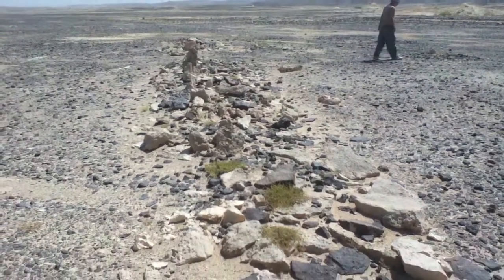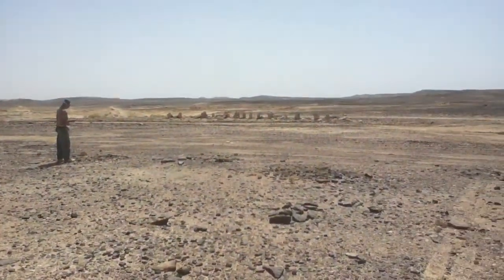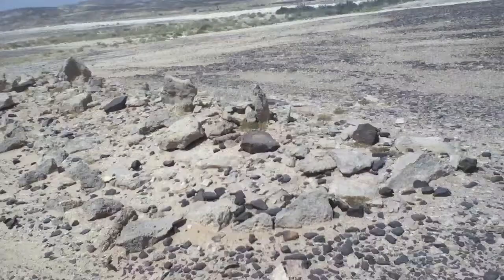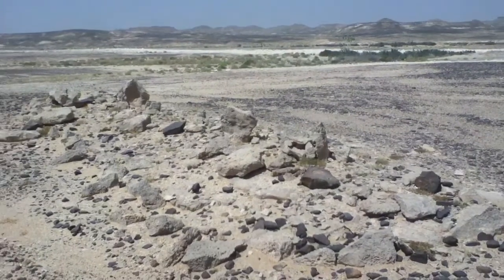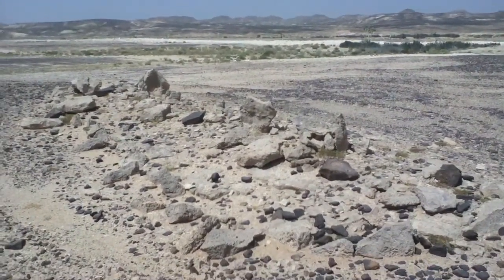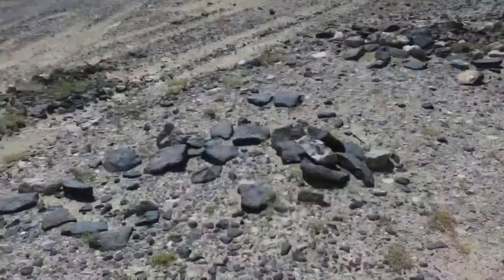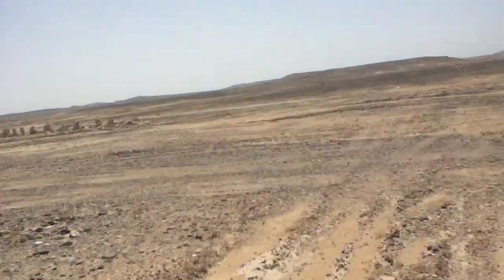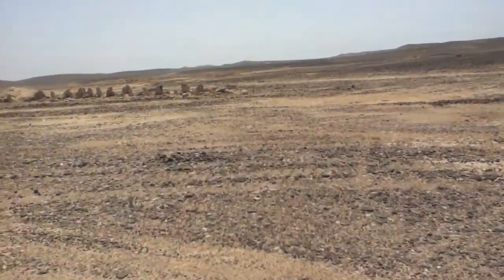Triliths 101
Dhofar Archaeological Project, Feb. 20th 2012